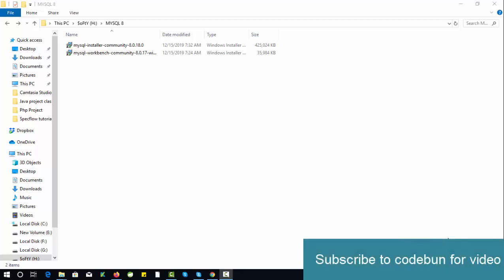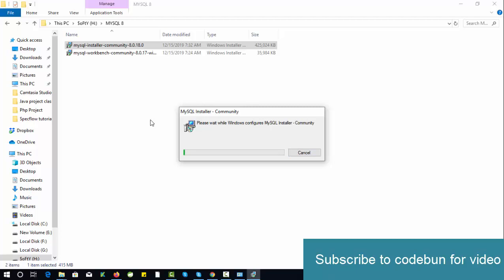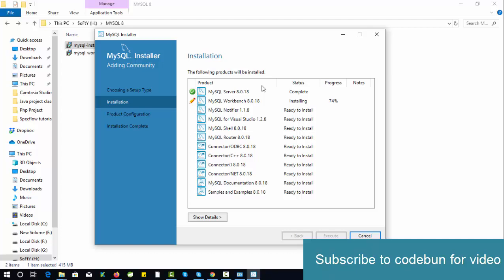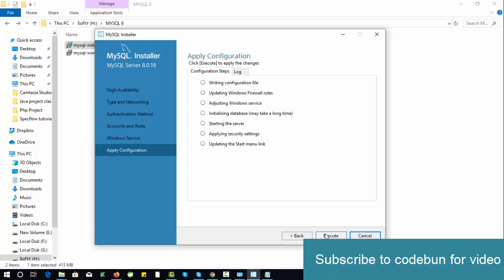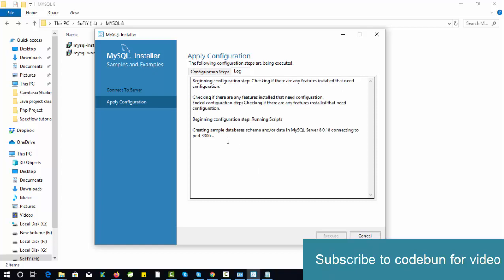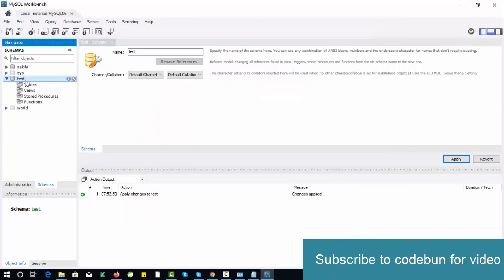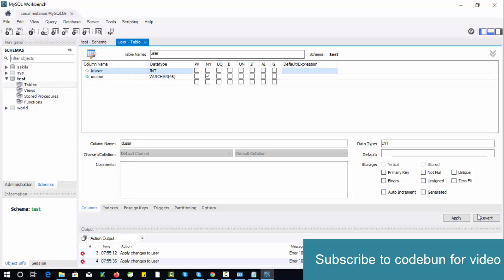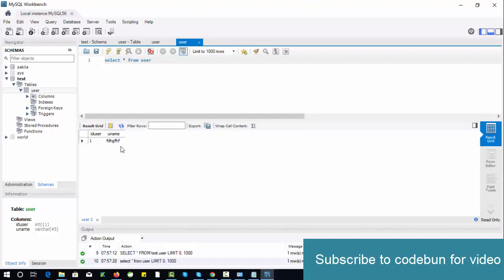MYSQL 8.0 Installation in windows 10 Step by step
Step by step MYSQL installation in windows.
How to download and install MySQL in windows